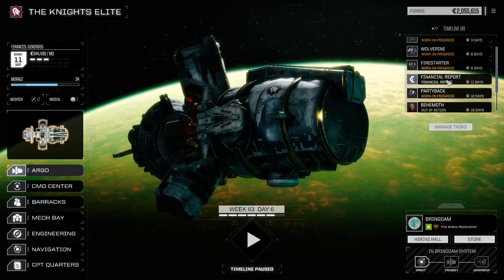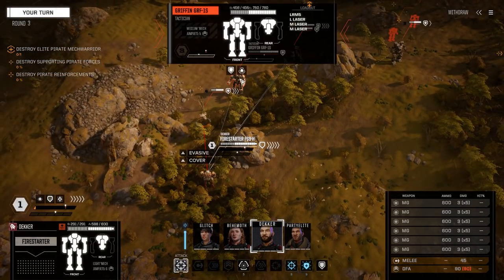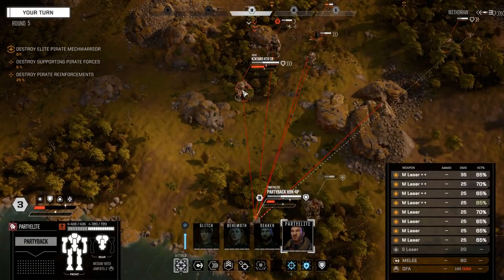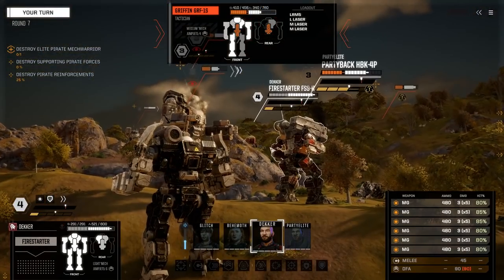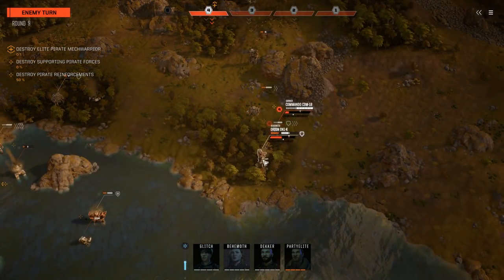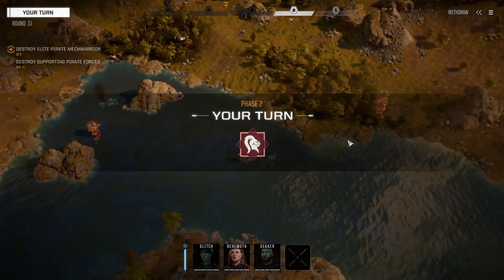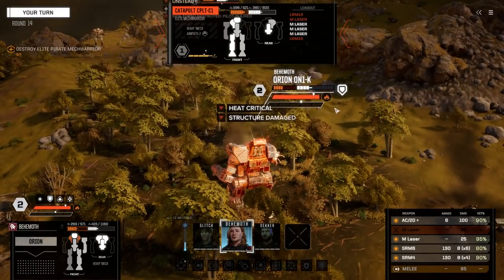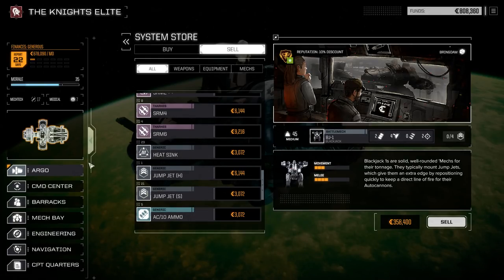BATTLETECH | AT WHAT COST? - Let's Play 19 (PC GAMEPLAY)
Join me for some BATTLETECH gameplay as we check out the brand new strategy game from Hairbrained Schemes and Paradox Interactive. We finally have control of our own band of Merry Mercenaries - let's try and make some money and get some revenge, shall we?